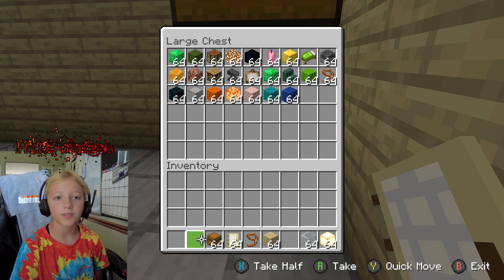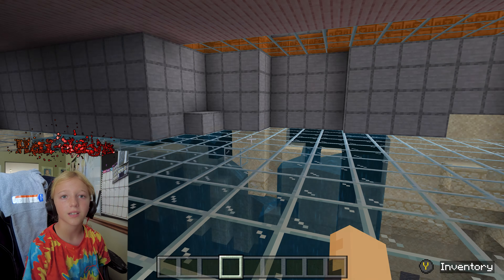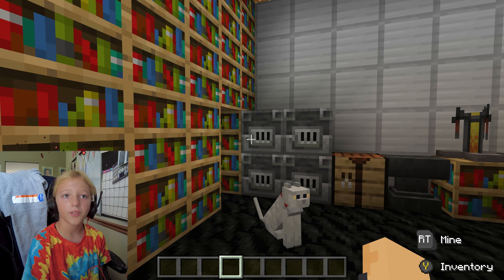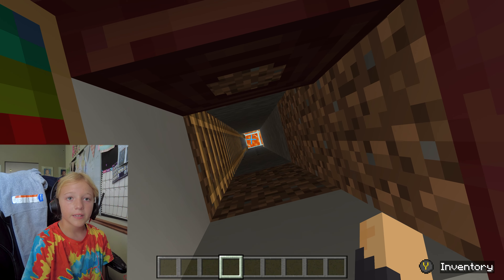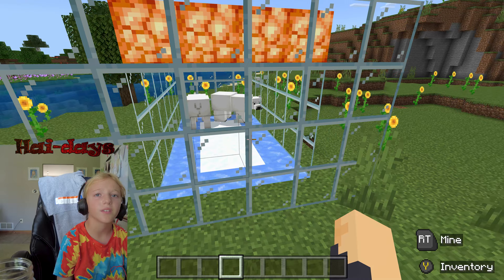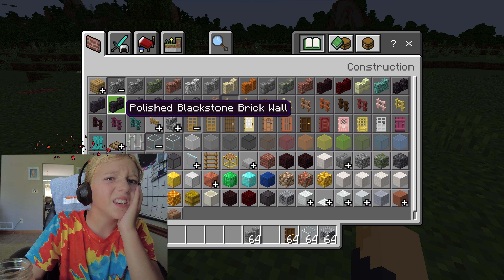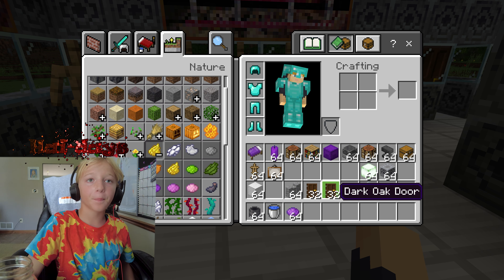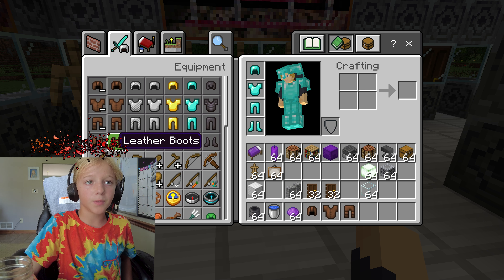Check out my epic builds!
Not much going on today, but in this video, I give ya'll a tour of my Minecraft server and the cool builds that my friend's and I have done.